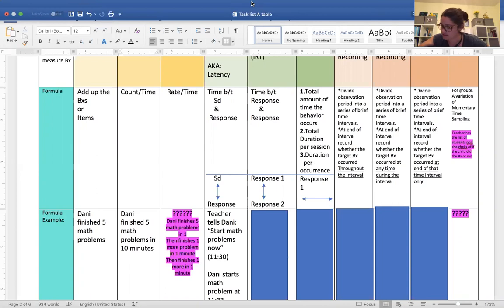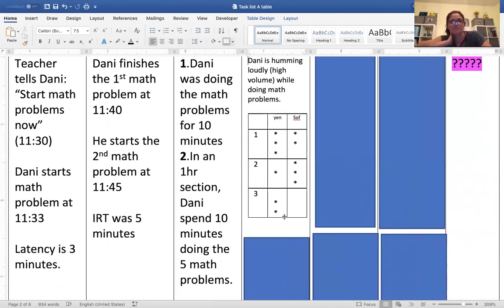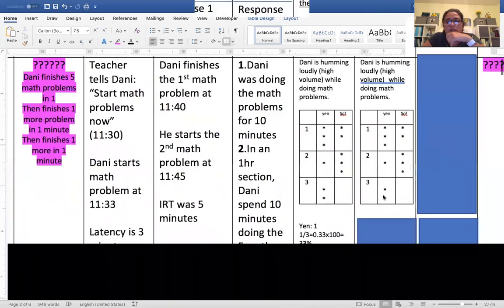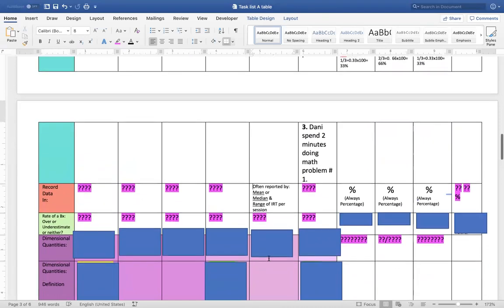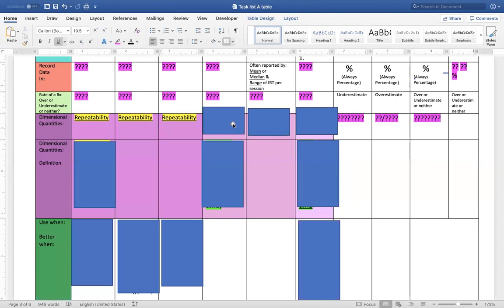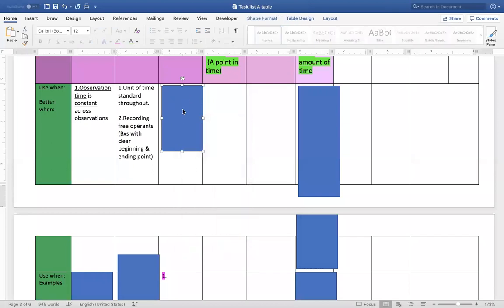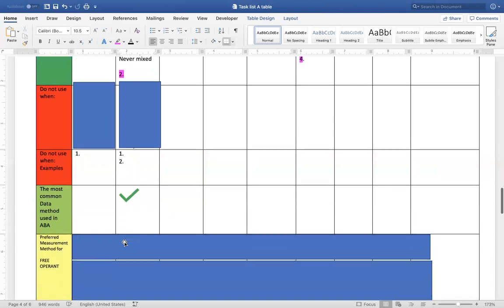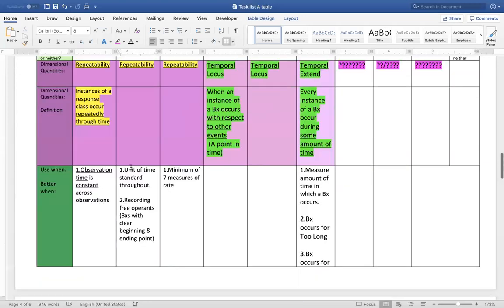Zoom Task List A Thursday Part 2 Yenisbel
Task List A review in question format